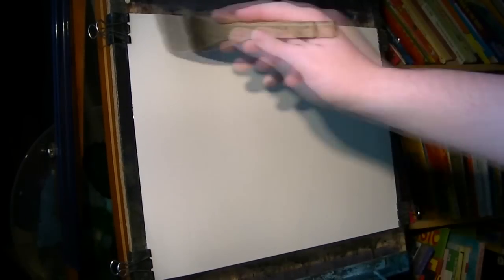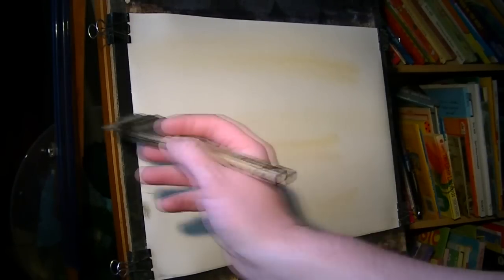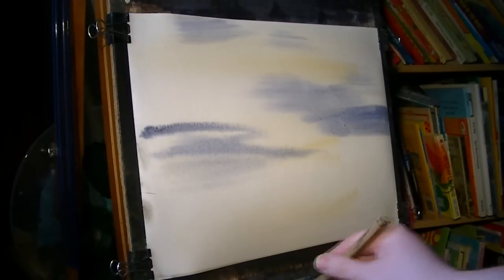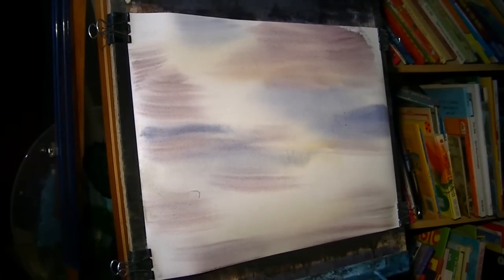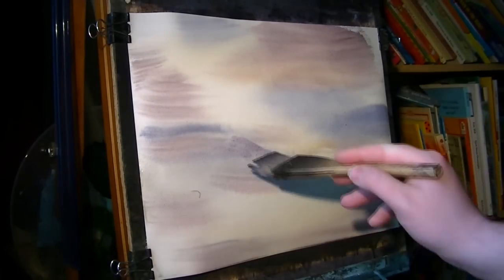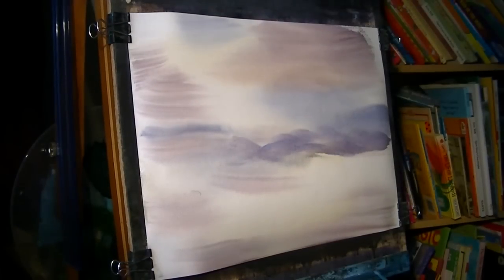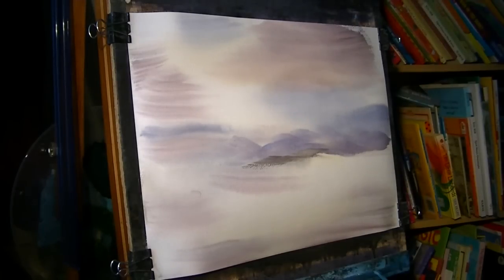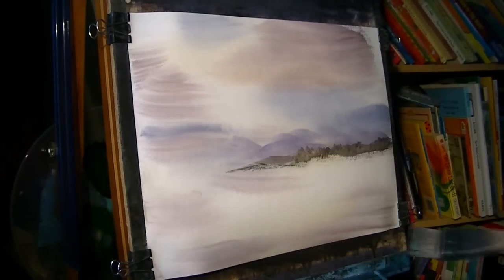Ullswater, Cumbria Part 1 of 3 Watercolor Landscape Painting Tutorial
There's something magical about the Lake District.  Here's my impression of Ullswater.

1. and enter my world of watercolour where you’ll see exclusive videos, articles, reference photos and much more! Get 2 months FREE with annual membership! Put simply, Patreon is my main source of income and it’s only with the support of my patrons that I can continue to find the time and resources to make these videos.

2. READ MY BOOKS ➤

4. DONATE ➤ Your donation keeps my YouTube channel sustainable and funds future watercolour painting tutorials for all budding artists.

6. PODCAST ➤ Listen to my podcast ‘My Watercolour Diary’ where I answer your questions

7. MATERIALS ➤ These are the paints, paper and brush I use for painting watercolours:

8. SOCIAL MEDIA ➤ Let’s connect!